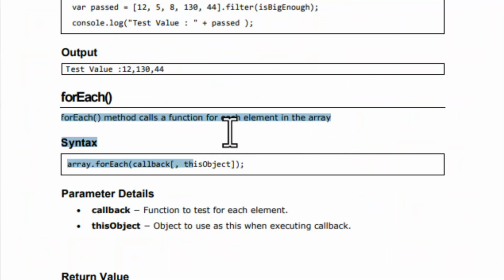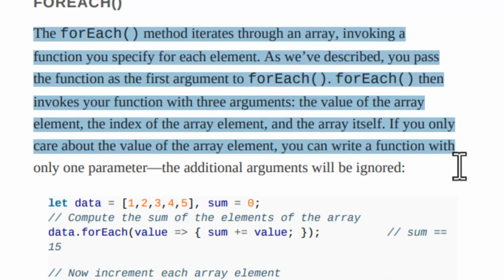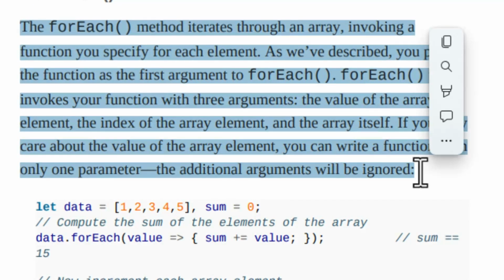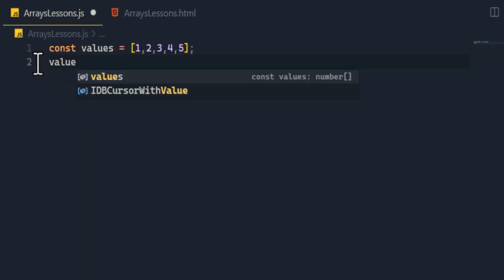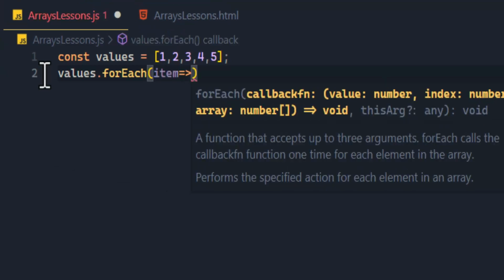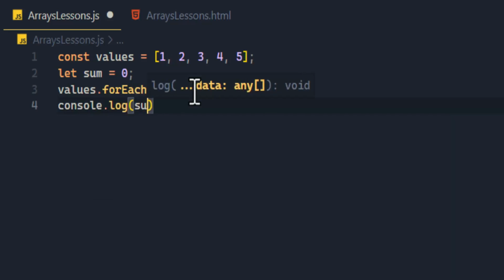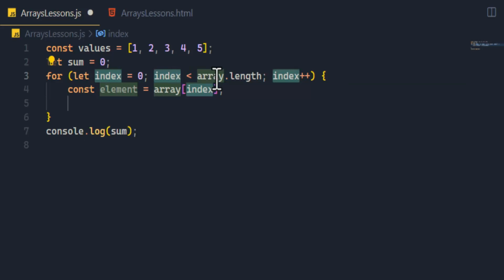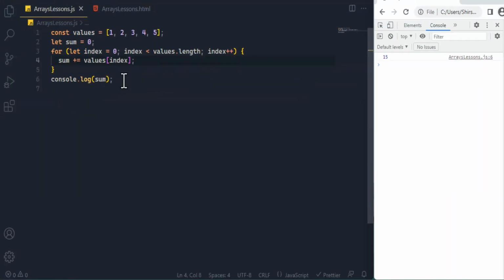forEach Method of JavaScript Arrays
In this video you'll see how can use forEach method of JavaScript Arrays. In addition, you will also a comparison between forEach loop and for loop of JavaScript.